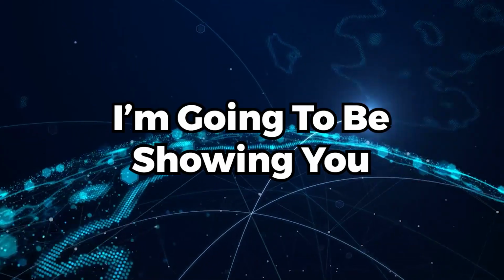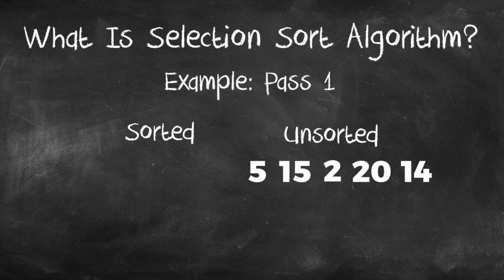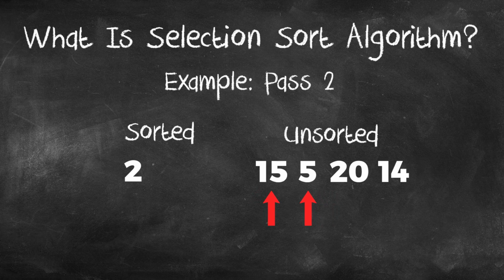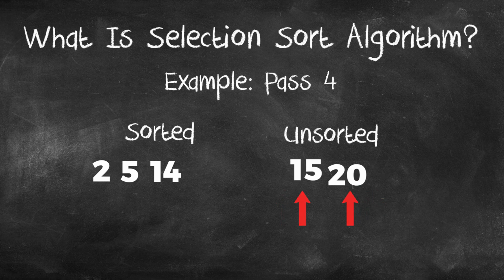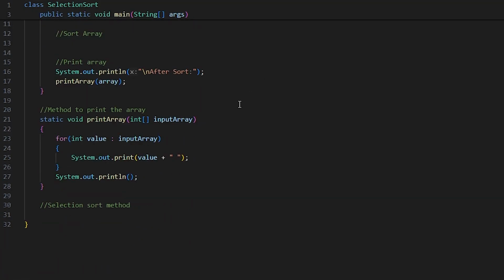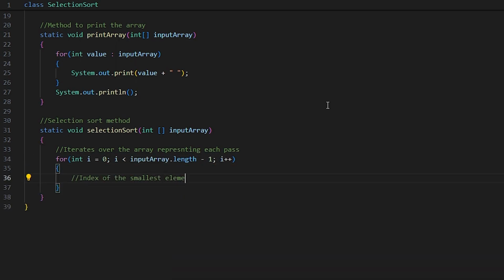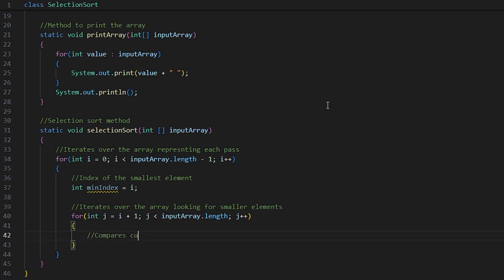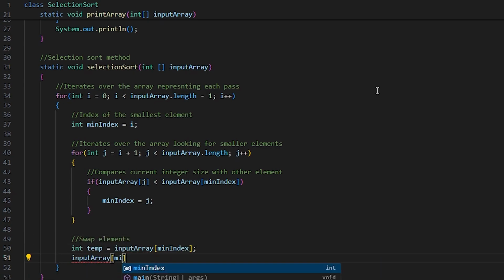Selection Sort Algorithm In Java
In this video, I give a basic and easy tutorial on the selection sort algorithm in Java.

Chapters:
0:00 Intro
0:04 What is selection sort?
0:53 Code example